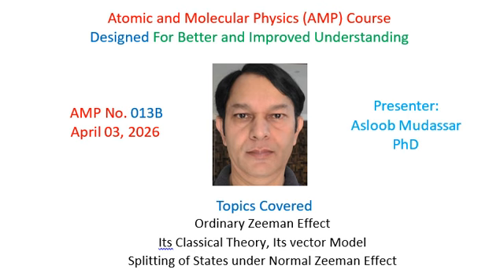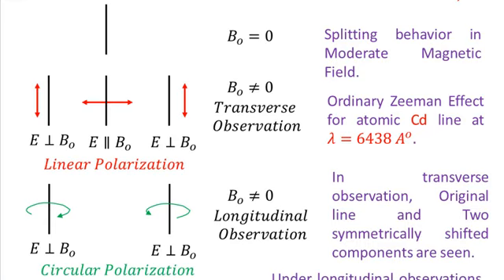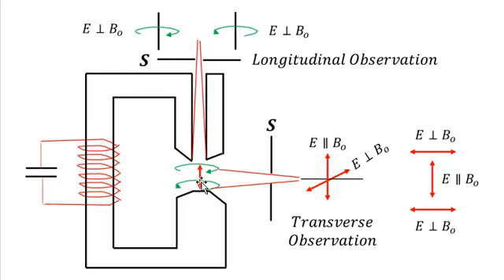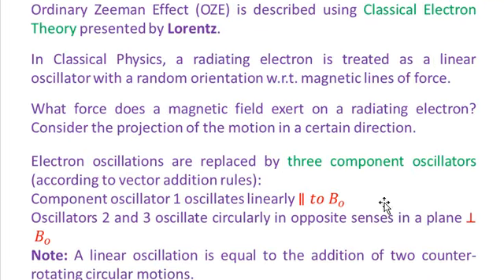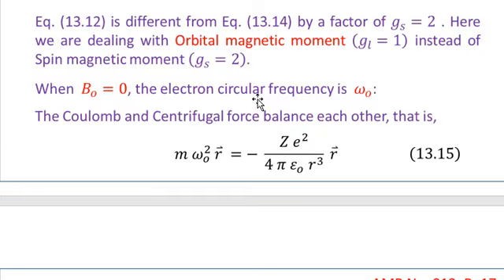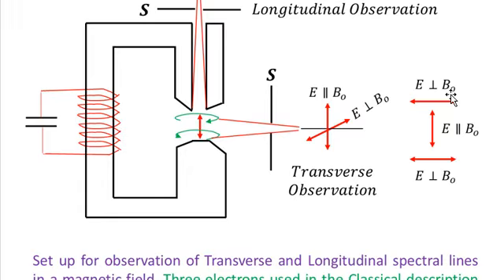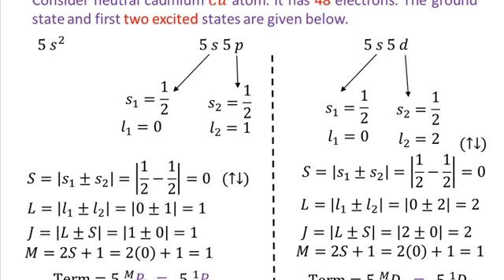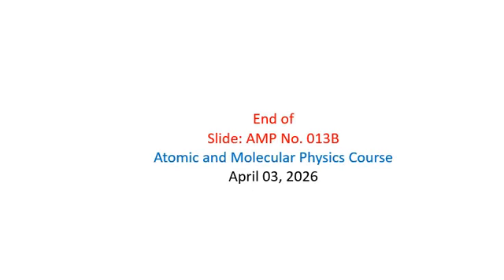AMP013B Ordinary Zeeman Effect, Classical Theory, Vector Model, Splitting, Atomic Molecular Physics